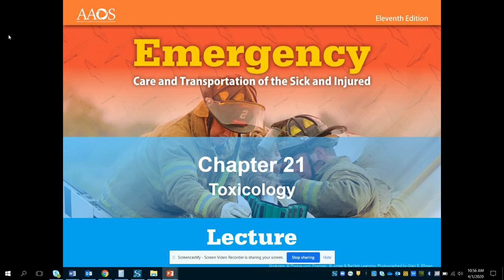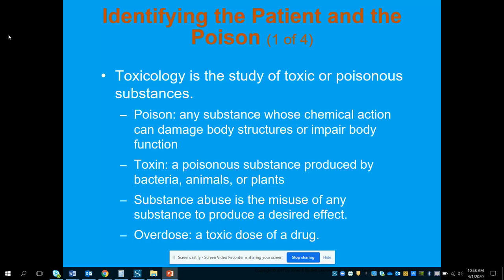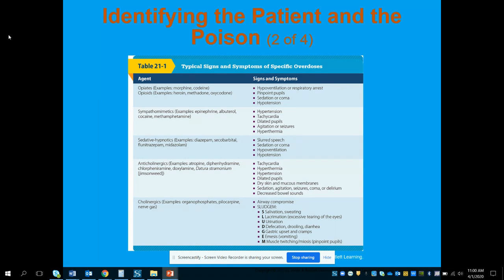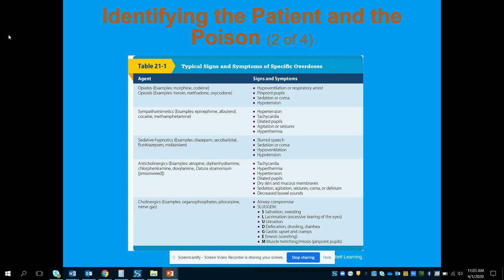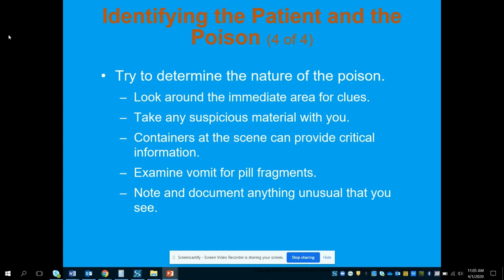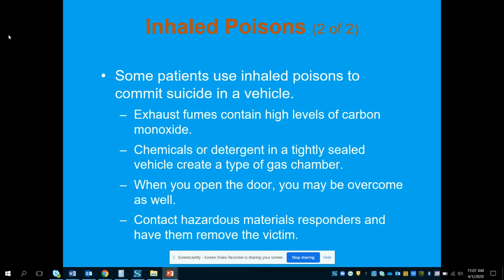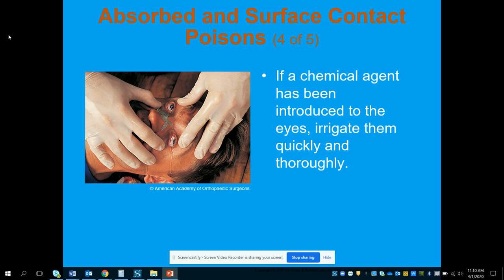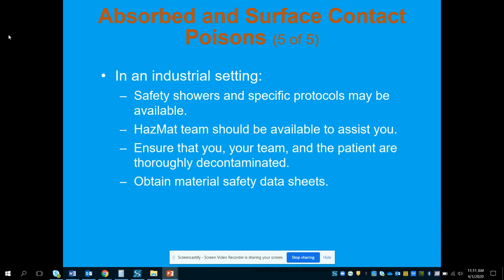EMT - Toxicology (Part 1)